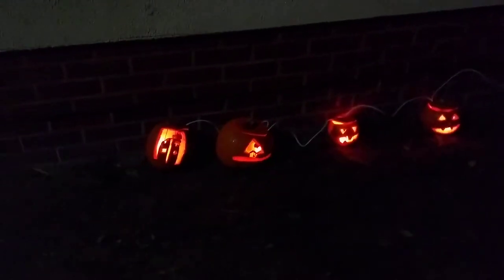Raspberry Pi Halloween Pumpkins Motion Sensor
See more Raspberry Pi projects at Cotswold Jam, Saturday 24 November, Cheltenham UK - free tickets

A fun Raspberry Pi project using a short string of WS281x addressable coloured LEDs. The Pi also has a HC-SR501 passive infra-red (PIR) movement sensor and a USB sound card. Normally the pumpkin lights cycle through a calm redish sequence. When children approach, the lights turn to an aggressive blue sequence, and the external speaker plays a random spooky sound sample!

Note that an external USB sound card is required (£2 from China) because the Raspberry Pi cannot control lights with Pulse Width Modulation (PWM) *and* drive analogue audio at the same time.